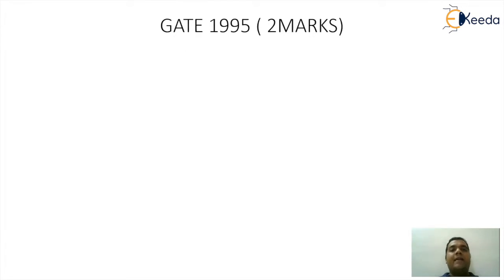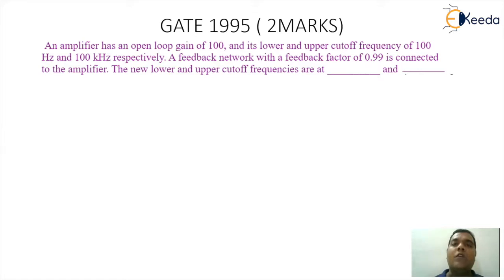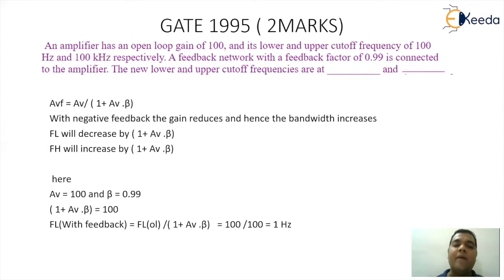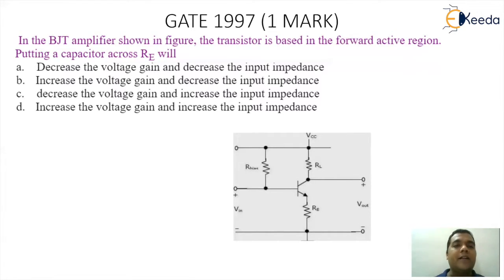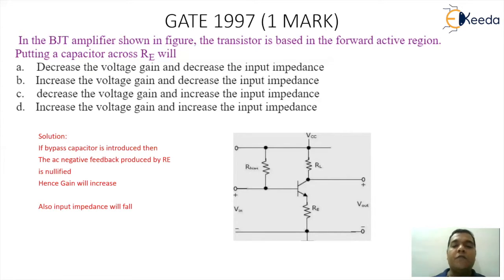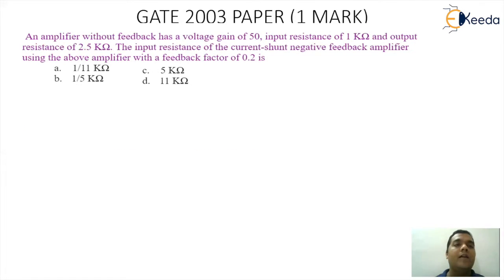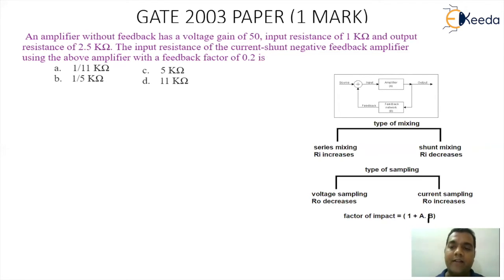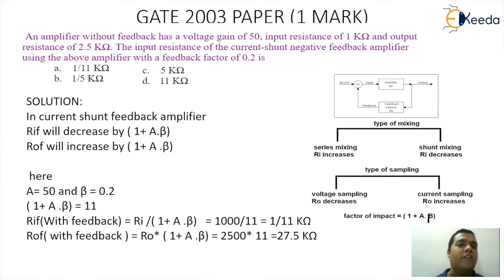Negative Feedback Explained In Analog Circuits | GATE Numerical Session 2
Discover the fundamentals of Negative Feedback in Analog Circuits in this illuminating GATE Numerical Session! Dive into the core concepts as we unravel the intricacies behind negative feedback mechanisms. Get ready for an engaging tutorial that simplifies complex theories, guiding you through practical examples and problem-solving techniques. Elevate your understanding of analog circuits with this comprehensive session, designed to enhance your grasp of this crucial aspect. Join us as we demystify the realm of negative feedback, empowering you to tackle GATE examinations confidently! Don't miss this opportunity to sharpen your knowledge and ace your exams.

🔍 Session Highlights:

Understanding Negative Feedback in Analog Circuits
Numerical Problem Solving Session
GATE Exam Oriented Approach
Clear Explanations and Step-by-Step Solutions

Happy Learning.